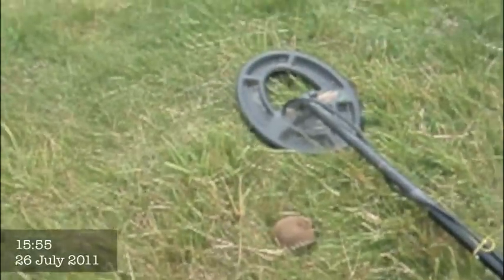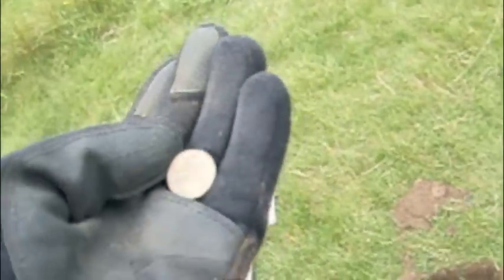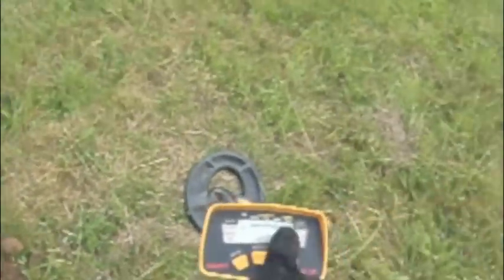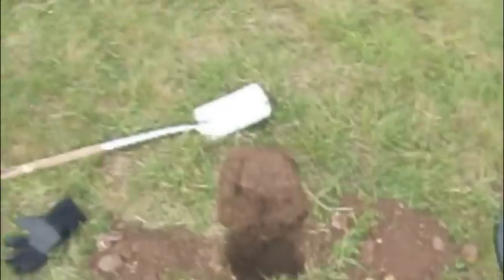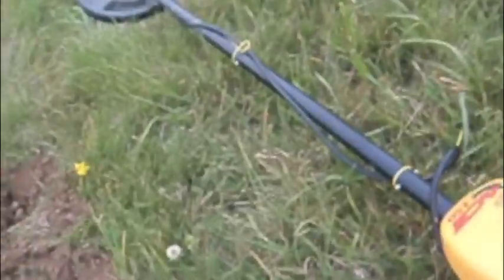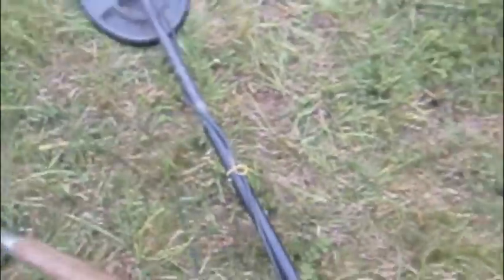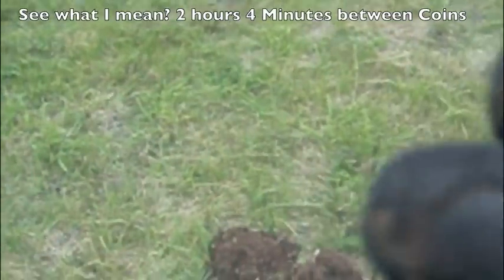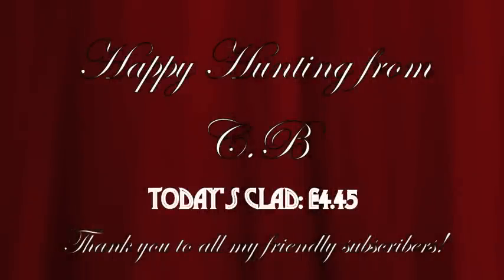Historic Herts: 2011 - Episode 15 - 'Wilhelm'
Day 2 at this site offers C.B with a venture progressing steadily back in time.

Inspiration for the title:
Germanic name - indicates coins found
'Wilhelm' - William -  indicates some of the monarchs found and their german heritage
Derision of will and desire, involved in Metal detecting and protection, therefore of artifacts.